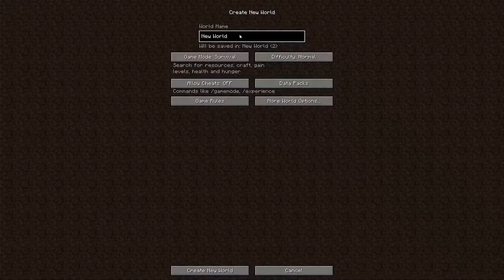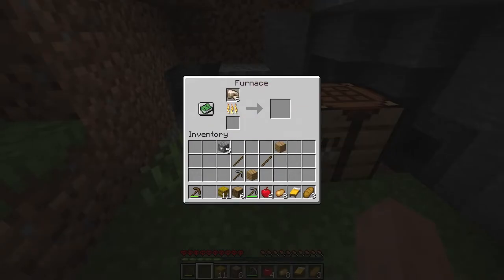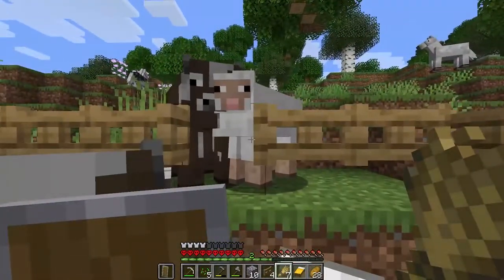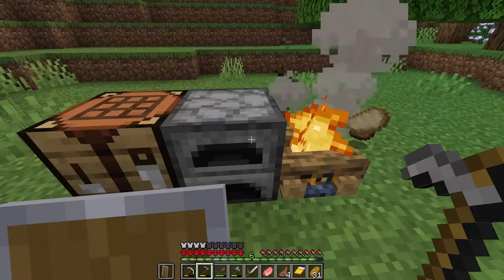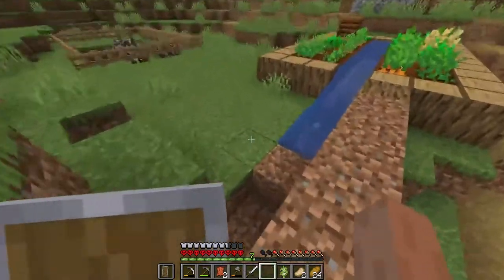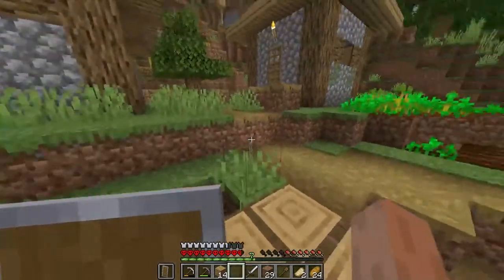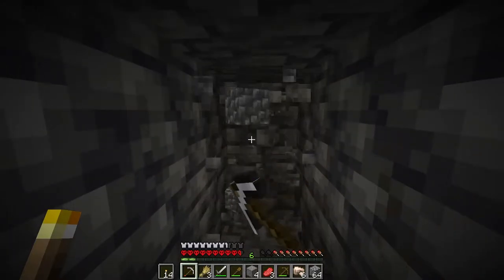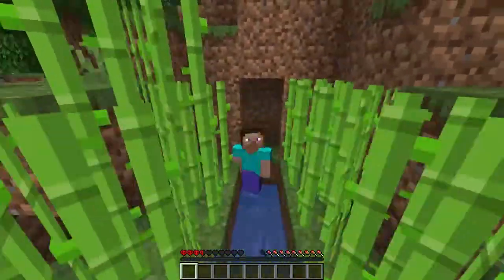My First Time - Minecraft 1.18 Hardcore Let's Play - Ep. 1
Hearthstone Battlegrounds.
Well, I started this journey and I am happy to see how much can I progress along with you guys!
Thanks to @TheMythicalSausage for the seed.
I hope you enjoyed and comment bellow what should I do next!
Cheers!